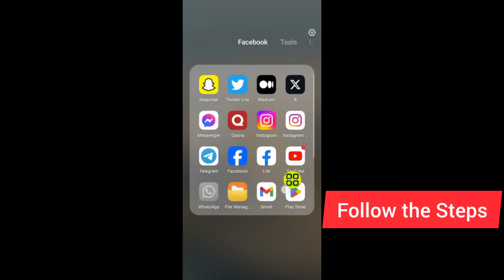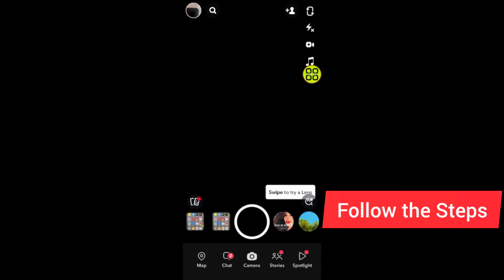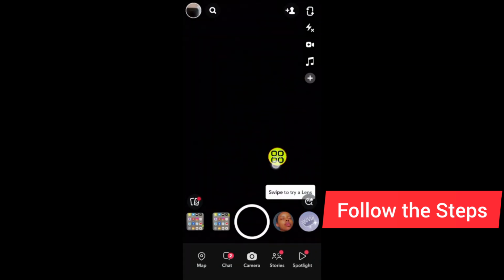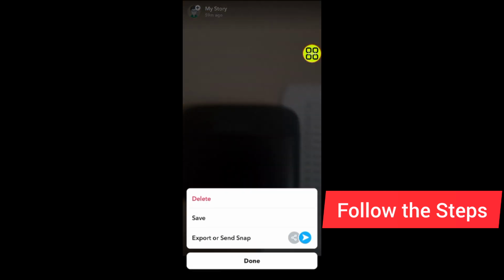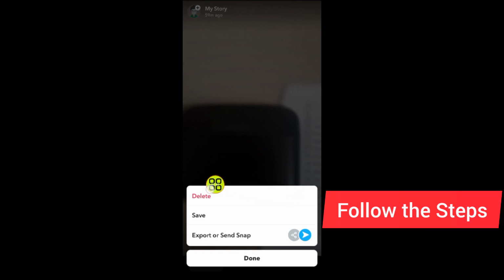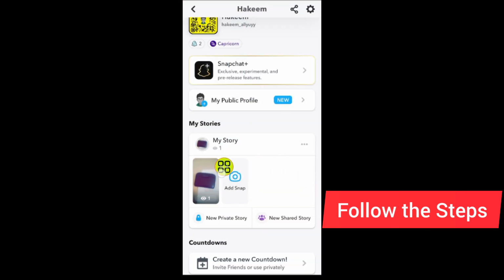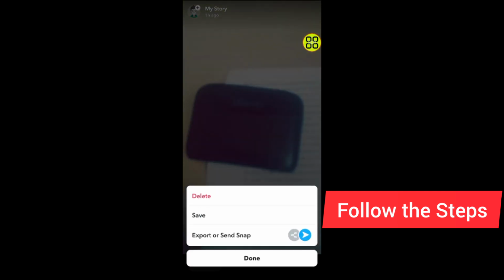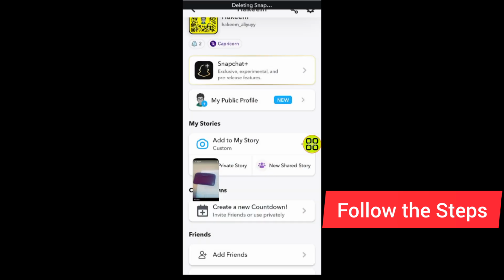How To Delete Story On Snapchat | How To Delete My Snapchat Story - Easily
In this video, you'll learn how to delete a story on Snapchat and how to remove snaps from your Snapchat story. I'll guide you through the steps to delete your Snapchat story on both Android and iPhone. Discover how to delete a Snapchat story quickly and efficiently, whether you want to remove a single snap or your entire story. Whether you're wondering how to delete a story on Snapchat or how to delete a snap from your Snapchat story, this tutorial has you covered.